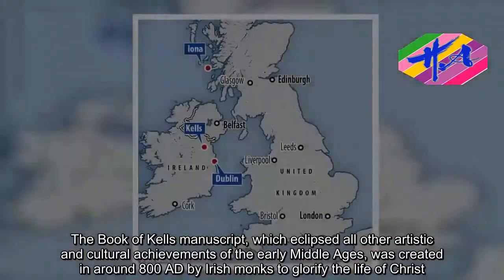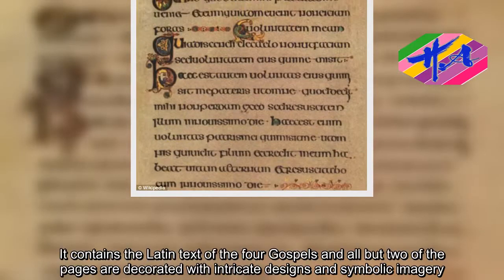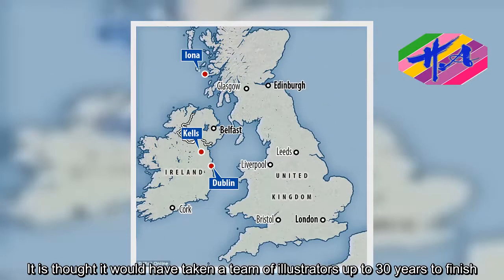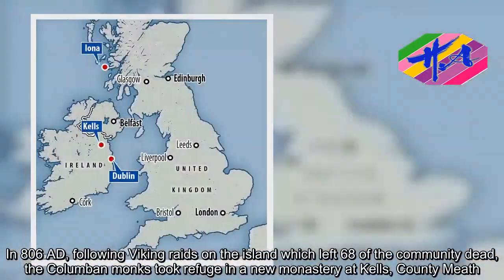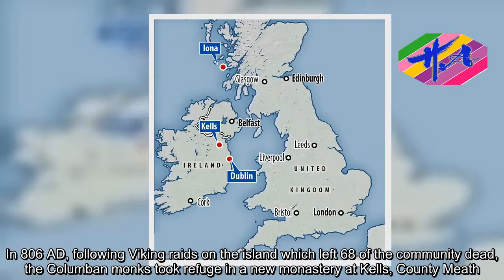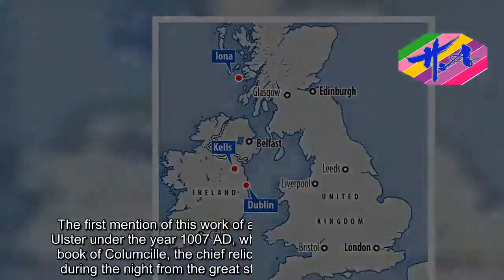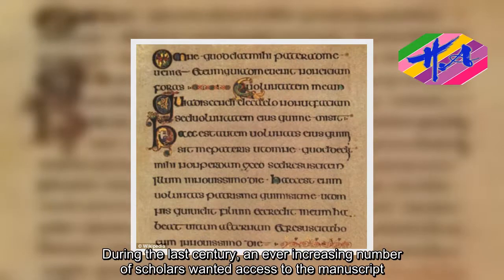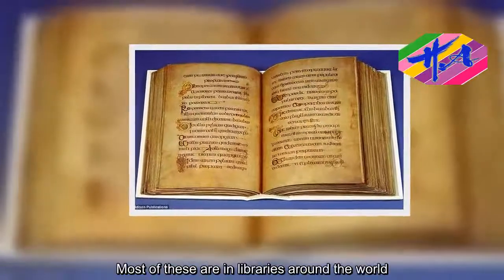WHAT IS THE BOOK OF KELLS? - News Techcology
The Book of Kells manuscript, which eclipsed all other artistic and cultural achievements of the early Middle Ages, was created in around 800 AD by Irish monks to glorify the life of Christ.It was made from calfskin leaves decorated with elaborate illustrations and Latin calligraphy.It contains the Latin text of the four Gospels and all but two of the pages are decorated with intricate designs and symbolic imagery.It is thought it would have taken a team of illustrators up to 30 years to finish.Three artists seem to have produced the major decorated pages.A monastery founded around 561 AD by St Colum Cille on Iona, an island off Mull in western Scotland, became the principal house of a large monastic confederation.In 806 AD, following Viking raids on the island which left 68 of the community dead, the Columban monks took refuge in a new monastery at Kells, County Meath.An outbreak of disease, possibly smallpox, that hit the monastery in the early part of the ninth century may also have contributed to the move.The manuscript remained there for almost 700 years, bar one incident when it was stolen and found weeks later without its golden, jewelled cover and with some pages missing.It came to Trinity College, Dublin, in 1661 AD, and is still on display there today.The first mention of this work of art is an the entry in the Annals of Ulster under the year 1007 AD, which records that 'the great Gospel book of Columcille, the chief relic of the western world, was stolen during the
Source: